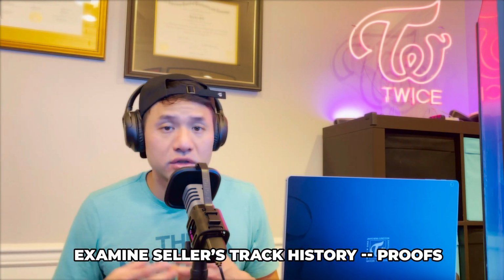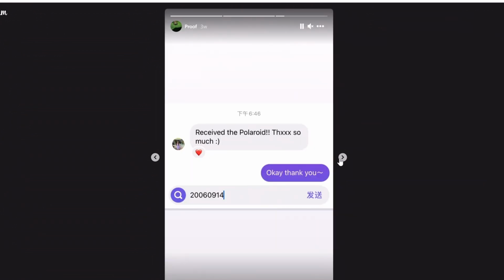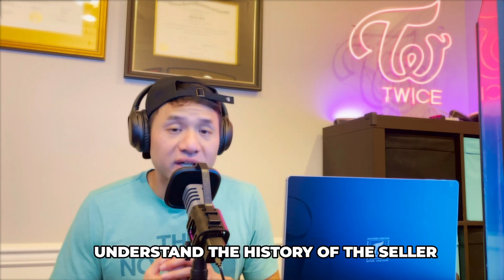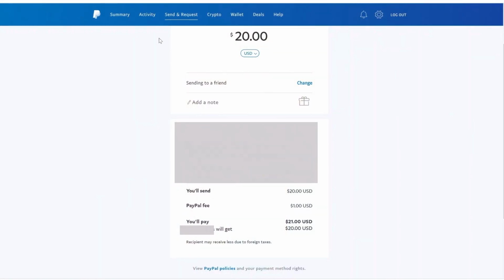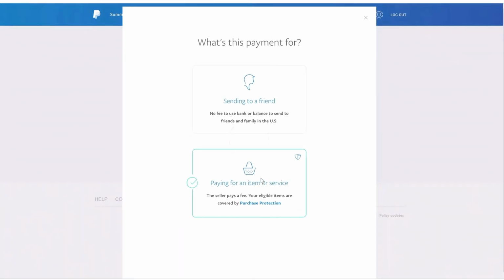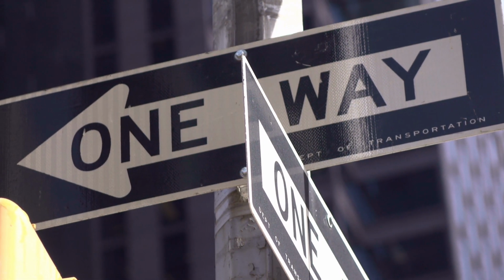Episode 2 [Part 2]: Buying Polaroids - TWICE (트와이스) (トゥワイス) Polaroid (チェキ) Experience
Episode 2 (part 1): What to Know About Buying Polaroids

0:28 - How to Protect Yourself
        1:03 - Proofs
        2:00 - Paying with Paypal
3:15 - Delivery Options

For prior tips, watch Buying Polaroids PART 1!

A special thanks to my friends Simon and Cece for all the teachings and lessons over the last few months.  Cece can be found on twitter @snowhitesociety

Thank you to polaroid collector extraordinaire Towasuta for his continued generosity in allowing me to use his content (twitter @towasuta)

Thank you to @dduuaafr (Twitter)  @20060914pcy (Instagram) for allowing me to use their proofs as examples!